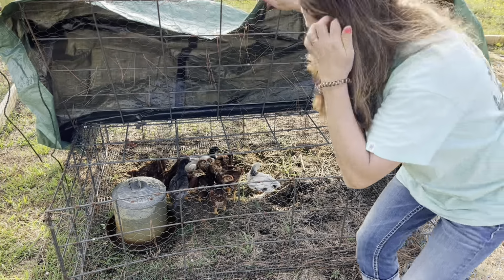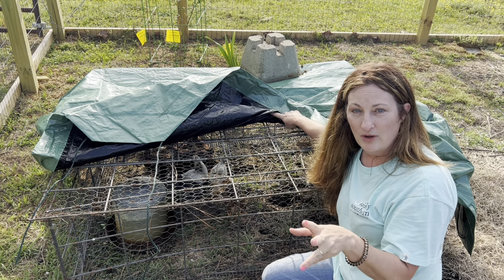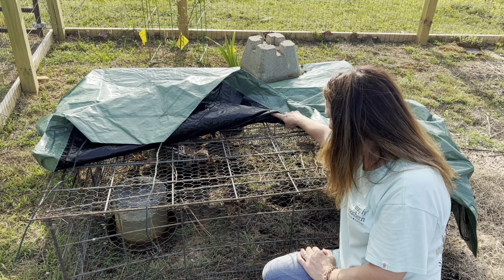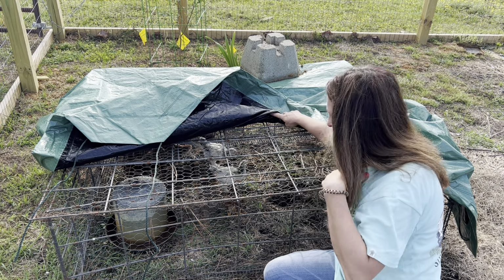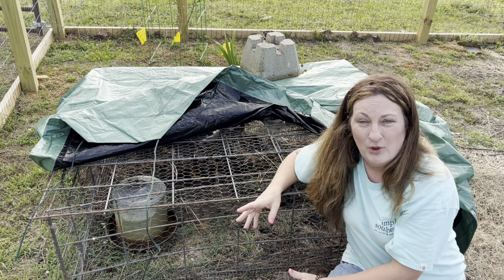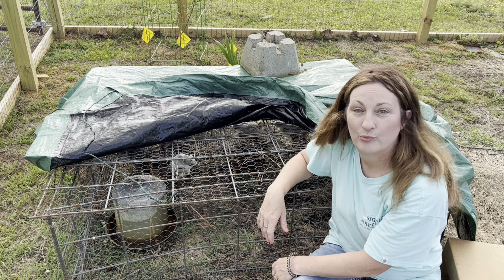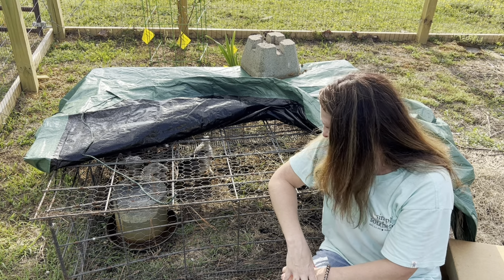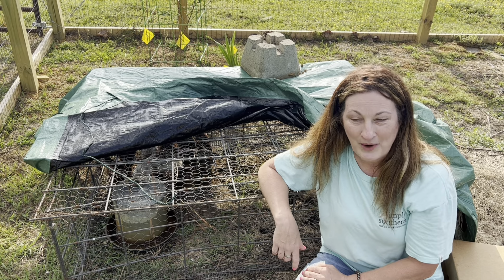Chicken 🐓 talk “NPIP” certification / Rockin G Farm & Garden 🪴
Brief talk regarding NPIP certification for your chicken farm and moving new chicks 🐣 outside.

Grub Terra
I would appreciate it if you would let them know that you heard about them from @rockingfarm